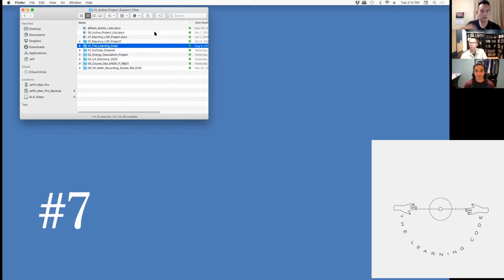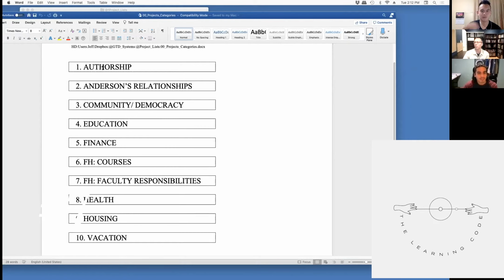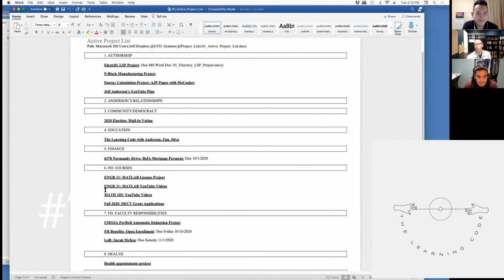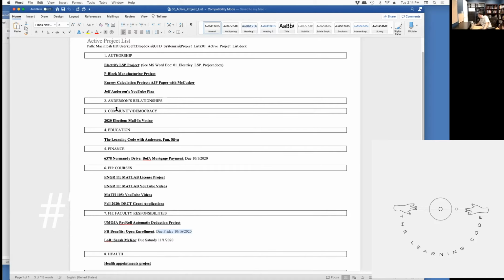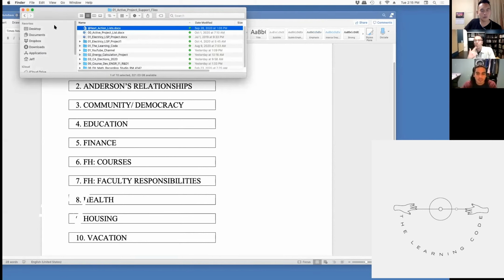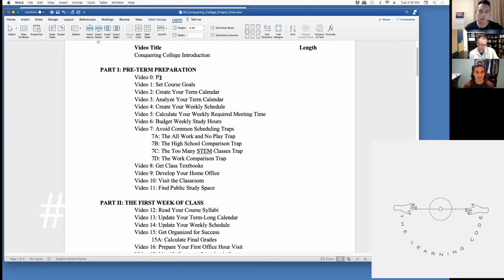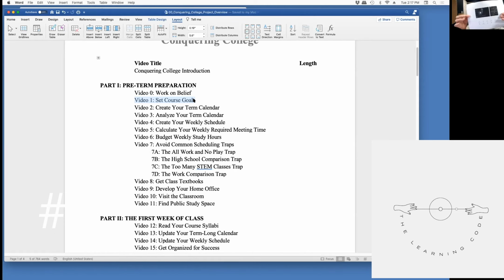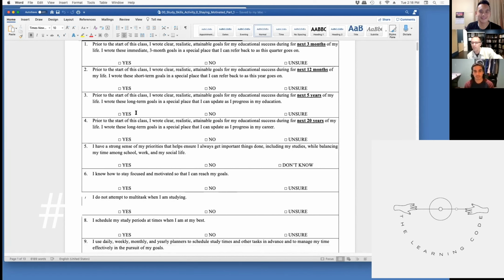Organizational Hierarchy for Projects and Horizons of Focus 13min of #7